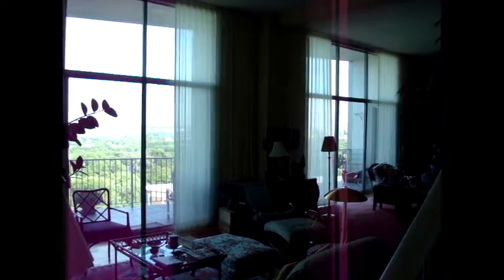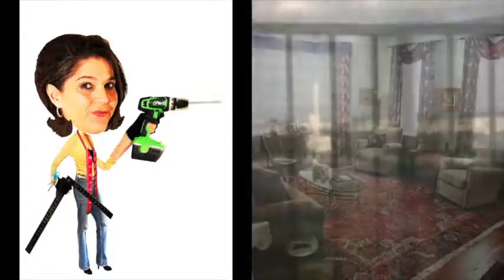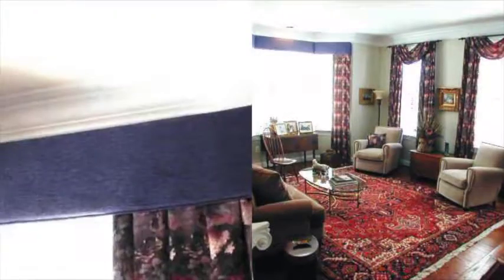Custom Drapery by Gail Romiti of Romi G, llc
Sun Controlled view of National Monument and a few favorite drapery projects to the tune of Stars and Stripes Forever played by US Navy 919th graduating band. you can find me Romi G, llc